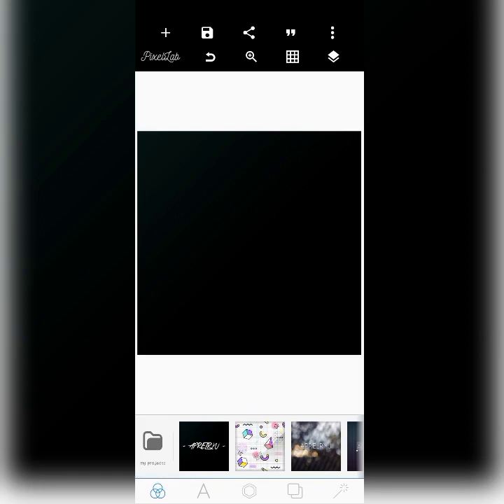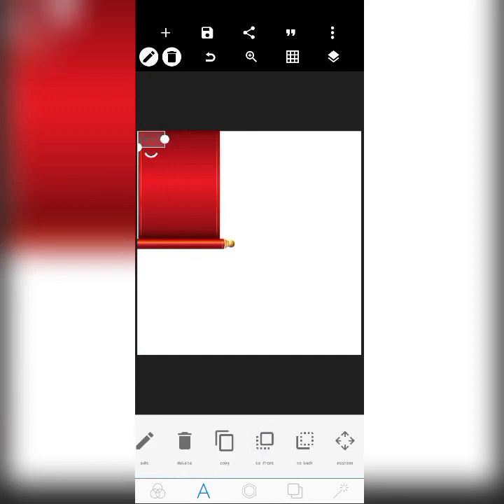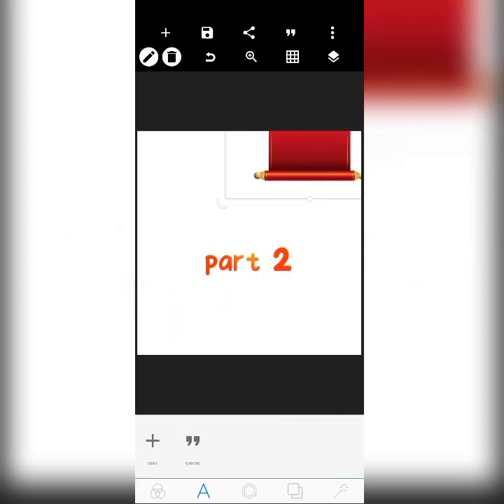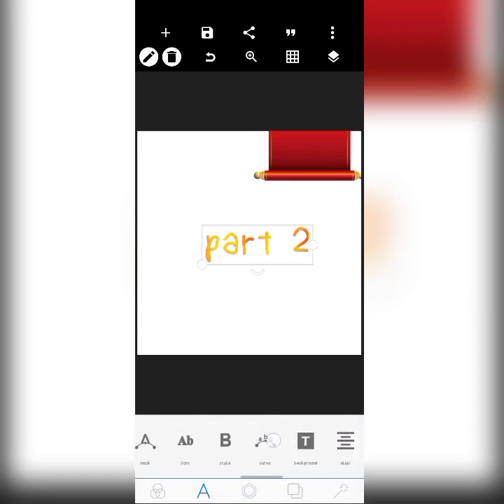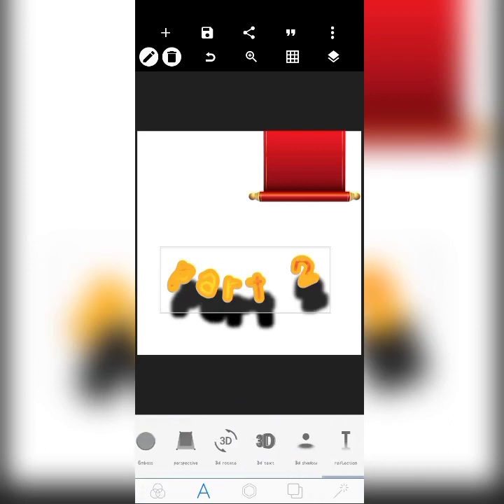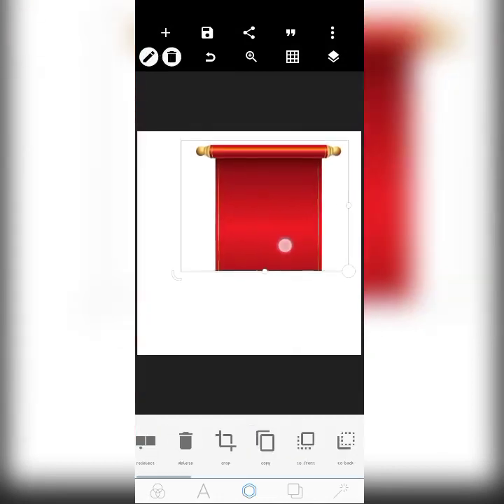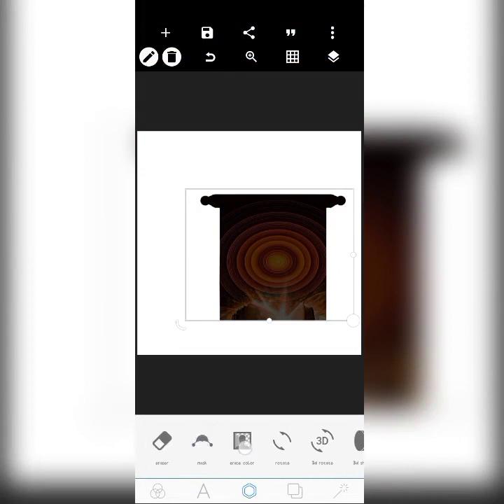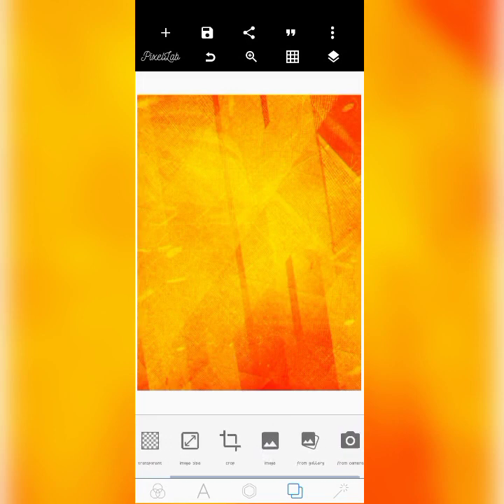HOW TO USE PIXELLAB APP FOR GRAPHIC DESIGN: PixelLab Tutorial for beginners A-Z LATEST pt2